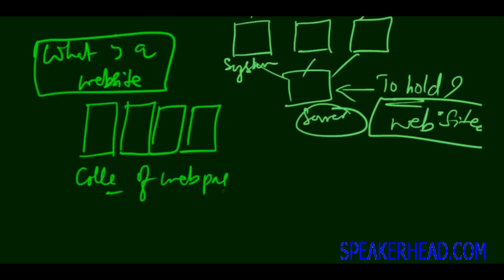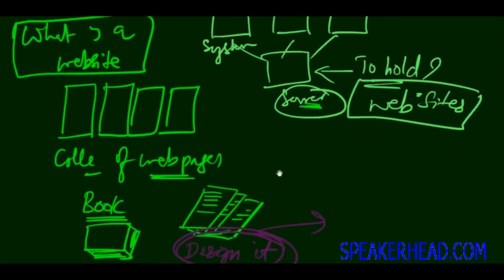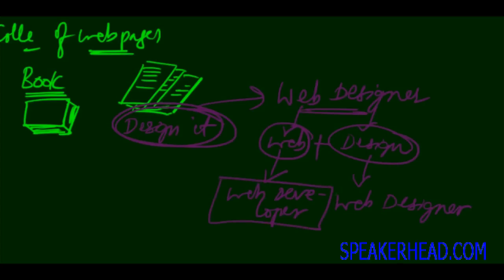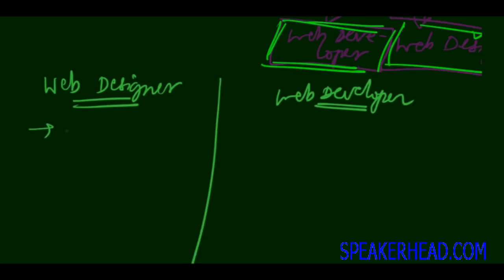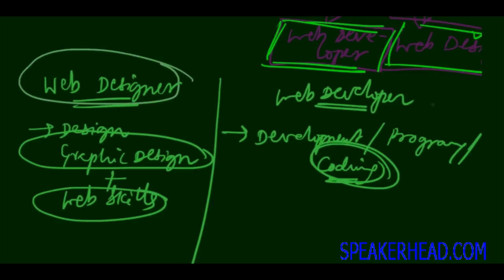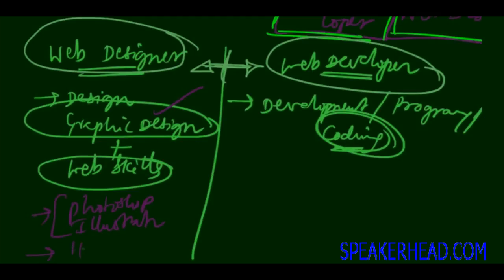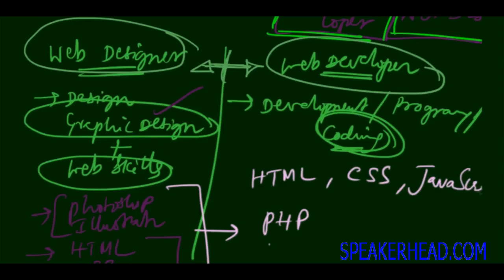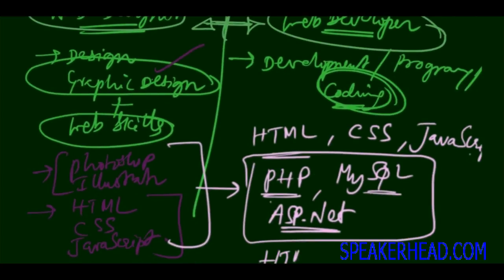Web development|Speakerhead.com|Multimedia Design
Multimedia is content that uses a combination of different content forms such as text, audio, images, animations, video and interactive content. Multimedia contrasts with media that use only basic computer displays such as text-only or convenforms  of printed or hand-produced material.